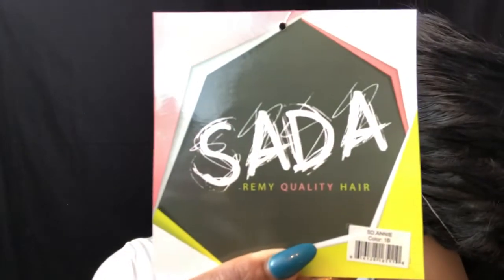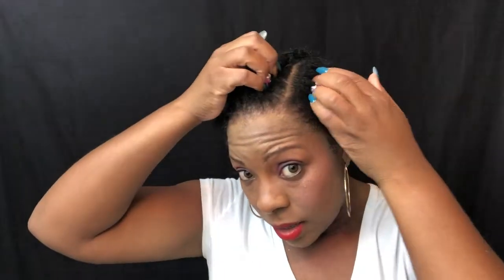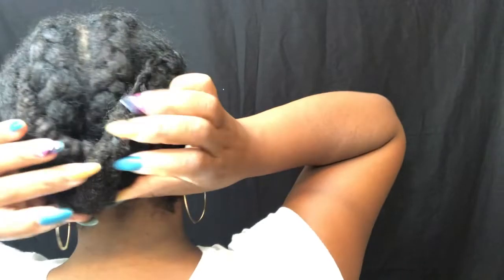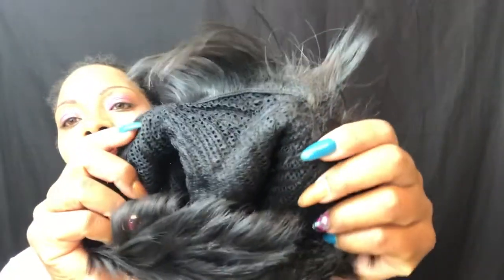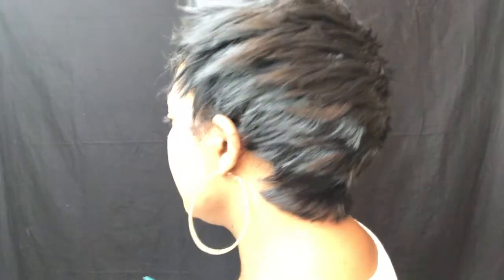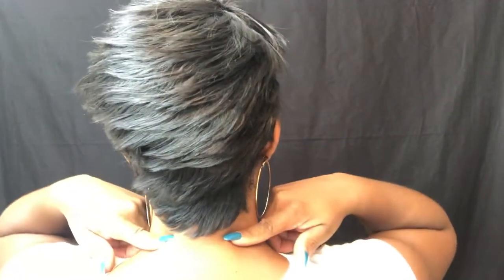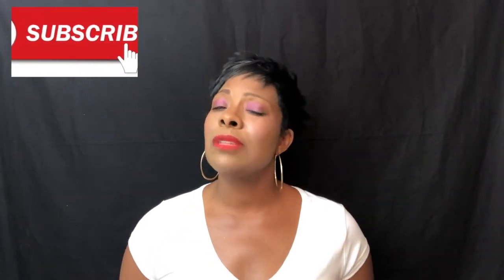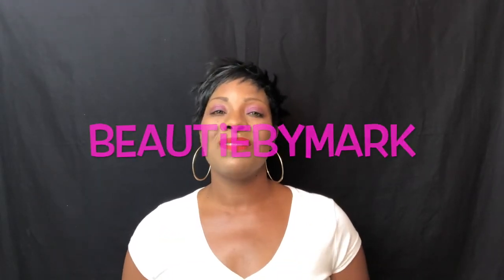SUPER....SHORT... ROCK STAR CUT | BEAUTIEBYMARK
This video is about a SADA Collection Wig by Motown Tress. THE STYLE IS CALLED SD-ANNIE IN THE COLOR 1B.

Good quality human hair wigs are so expensive these days, so those helpful designers at Motown Tress have developed the SADA collection which is made from a fibers that attempts to mimic Remy Human Hair.